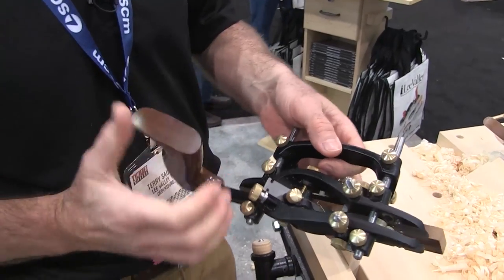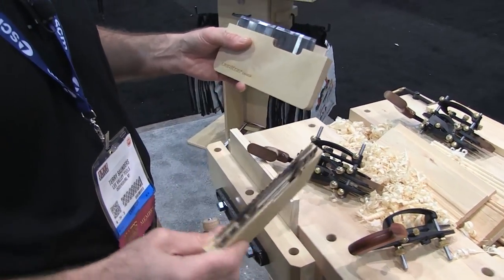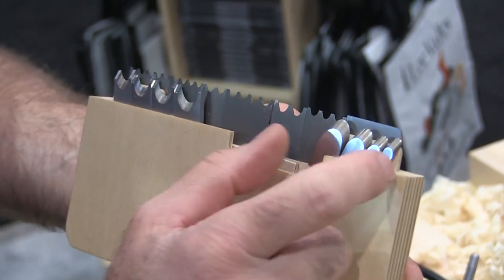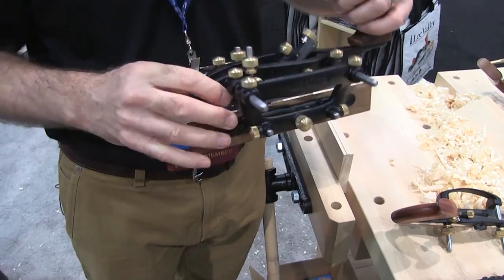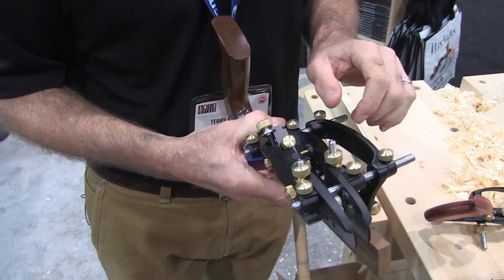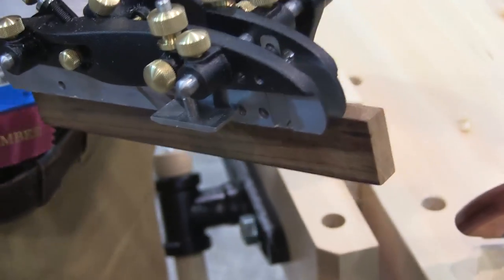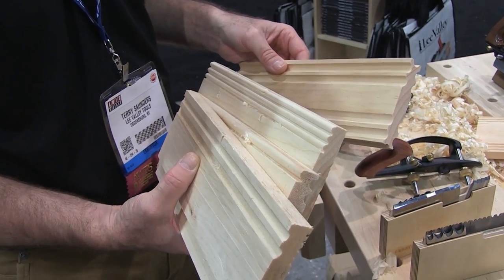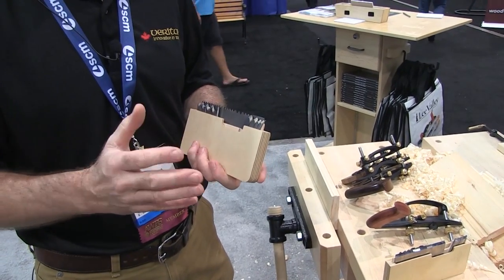AWFS News: Lee Valley Combination Plane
For all the hand tool aficionados Lee Vally/Veritas have a modern spin on an old classic. Don't let all the knobs confuse you, this plane is very adjustable for any needs (ambidextrous) and looks like lots of fun. for more info on planes,